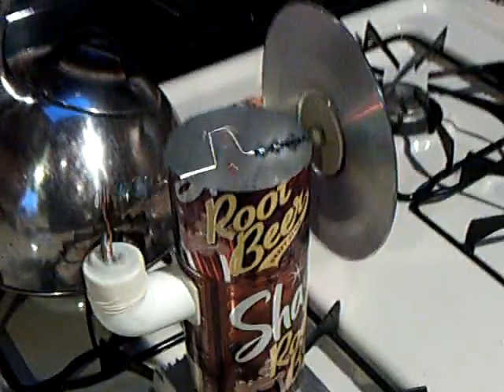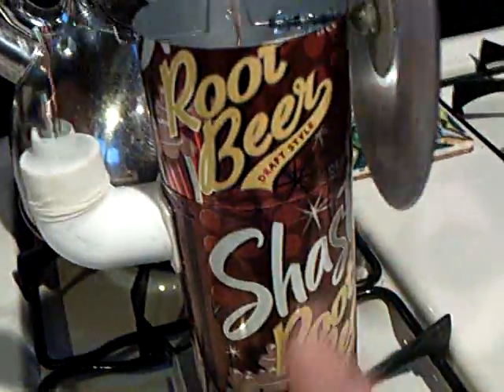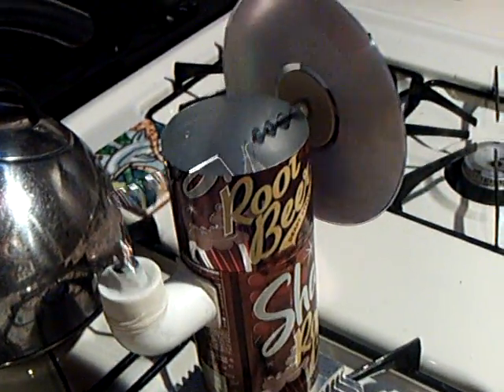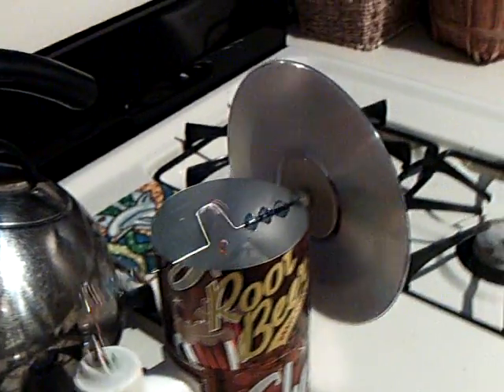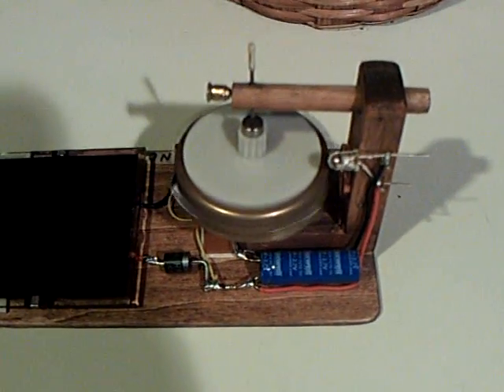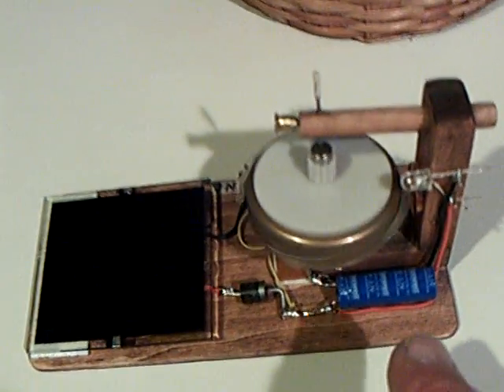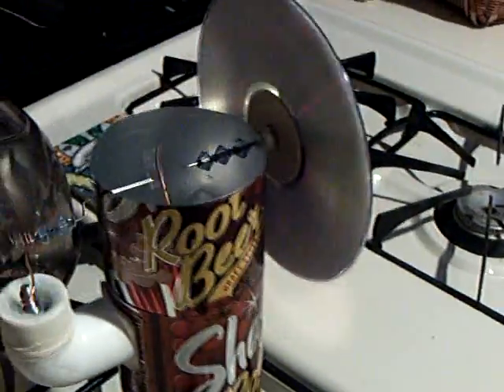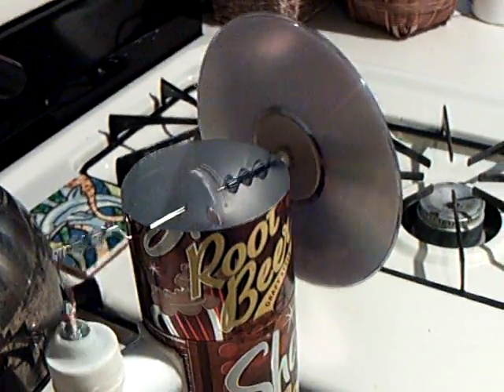Soda Can Stirling Engine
This is my Soda Can Stirling Engine.   It is a modified Jim Larsen design.